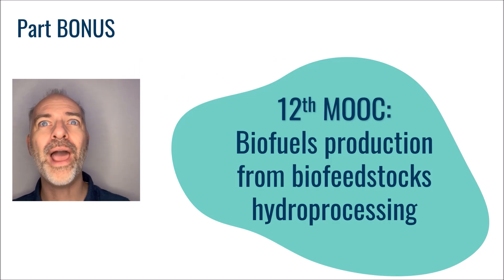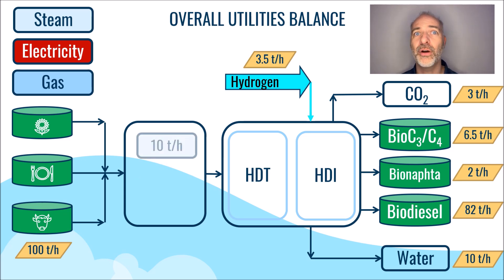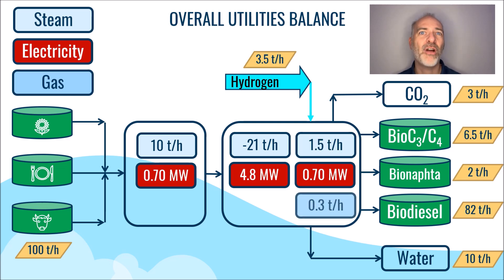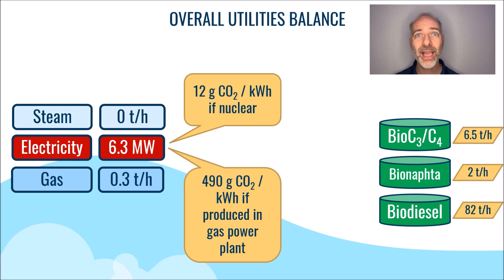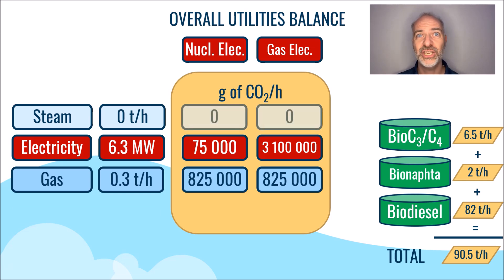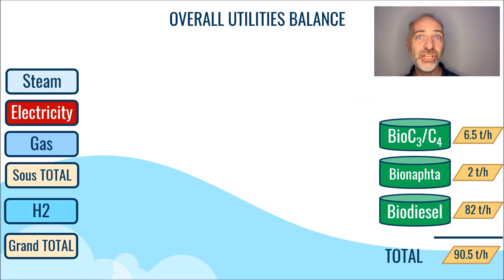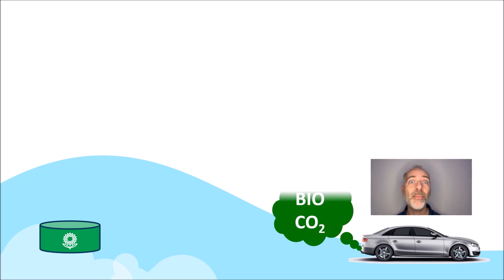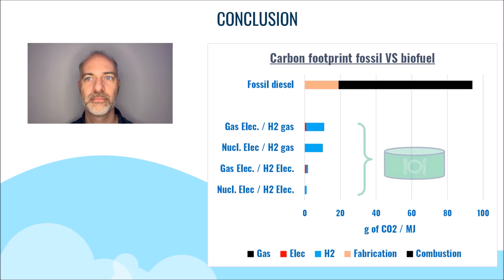MOOC - Biofuel HVO - Part BONUS